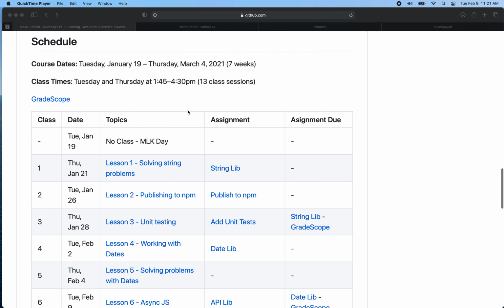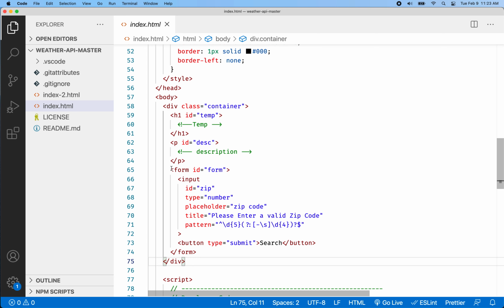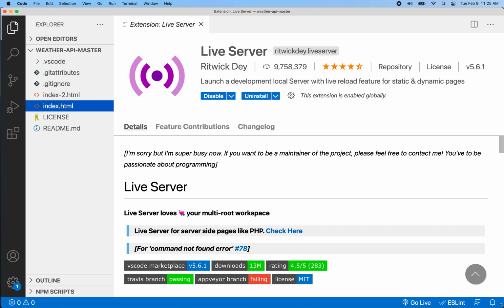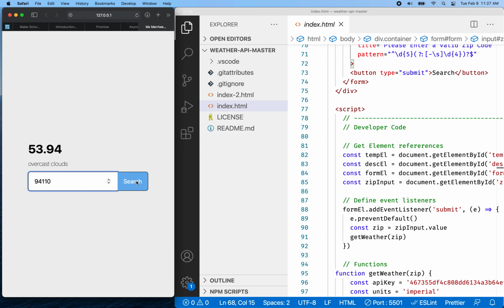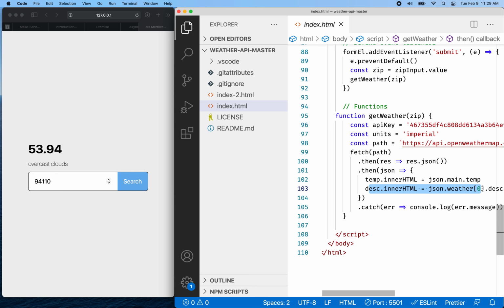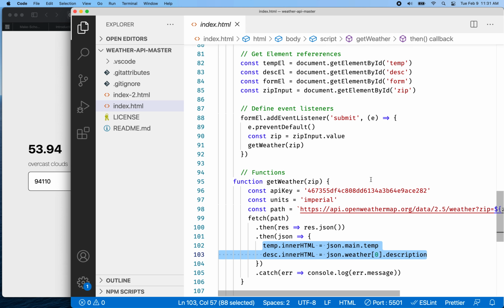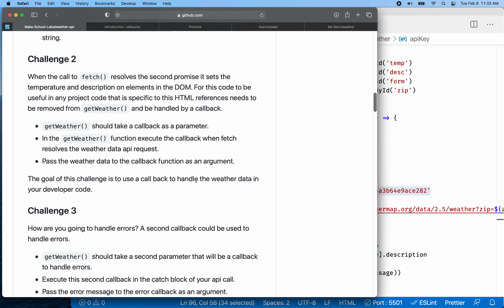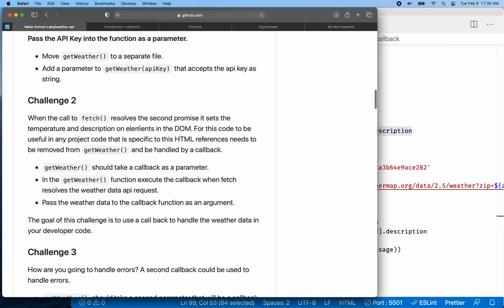04 challenges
Practical callback study. Getting started on the challenges.